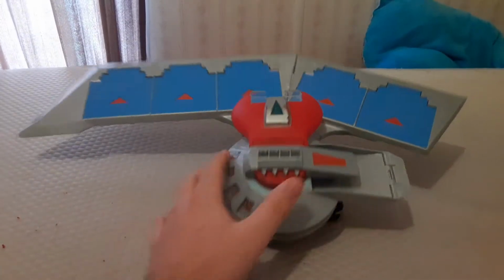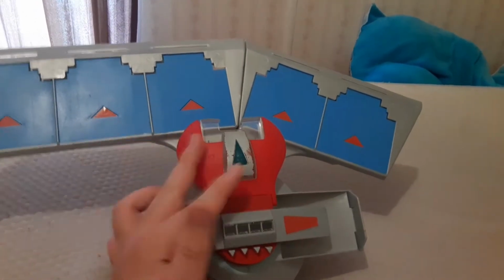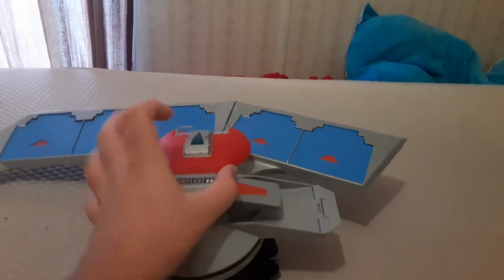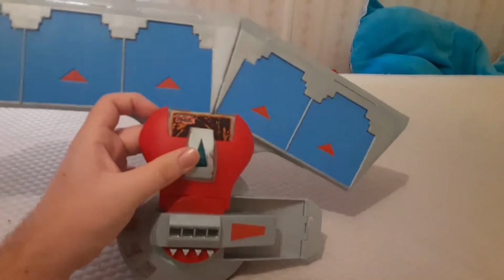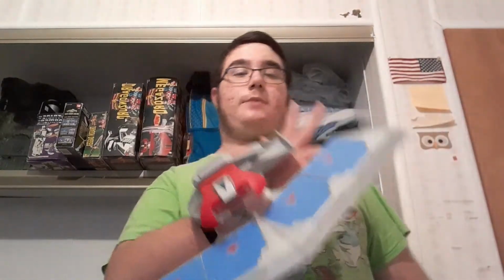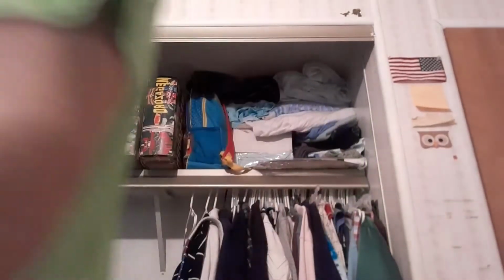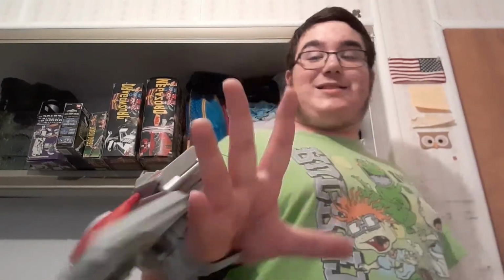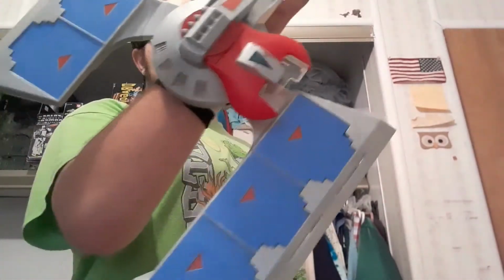Battle City Duel Disk review